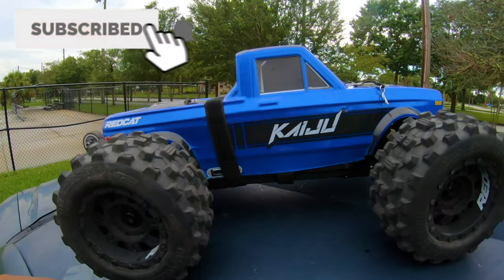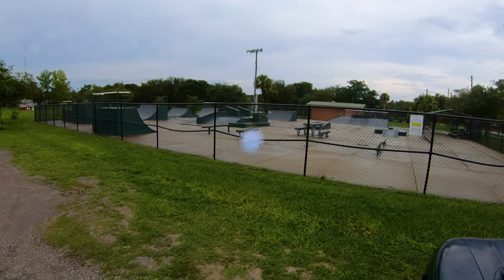Redcat Kaiju Test Aluminum Rear Hub Carriers At The Skatepark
In this video you will see my Redcat Kaiju Test Aluminum Rear Hub Carriers At The Skatepark.

Extreme RC Precision
Horizon Hobby
HobbyTown
TowerHobbies
Amain Hobbies